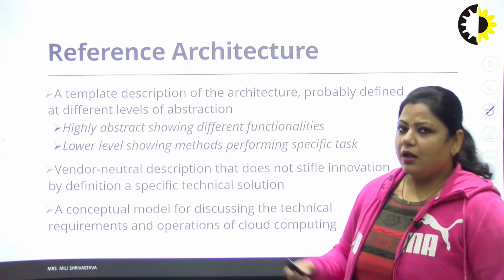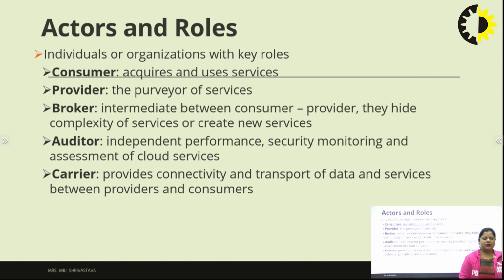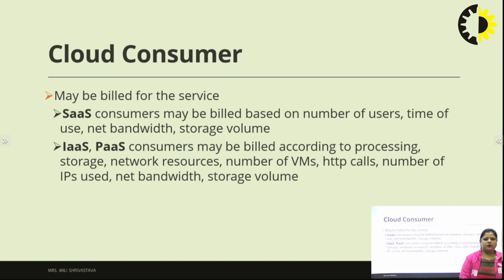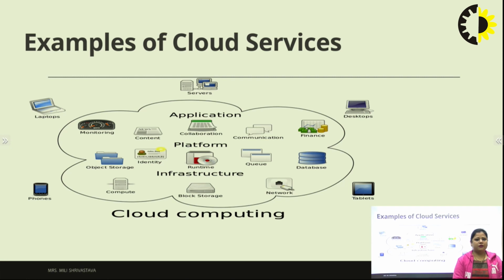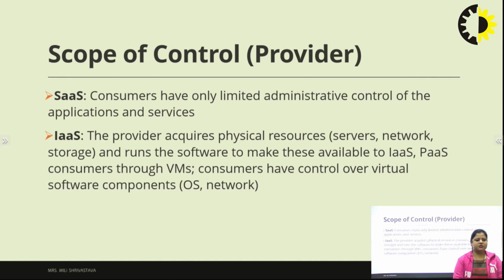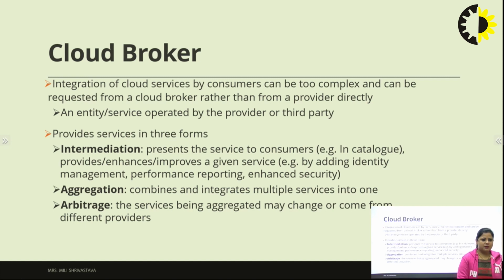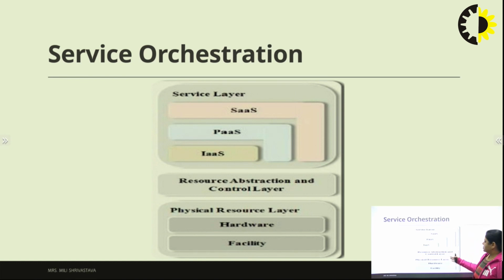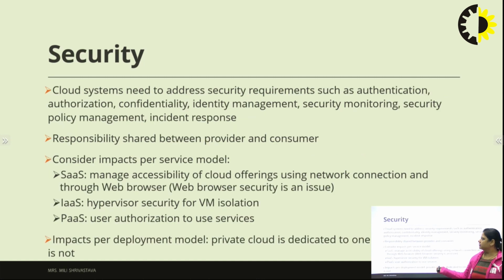''REFERENCE ARCHITECTURE'' Cloud Computing By Ms MILI SRIVASTAVA, AKGEC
NIST architecture in focuses on the requirement of '' what'' cloud services pried not '' how'' design solution and implementation.